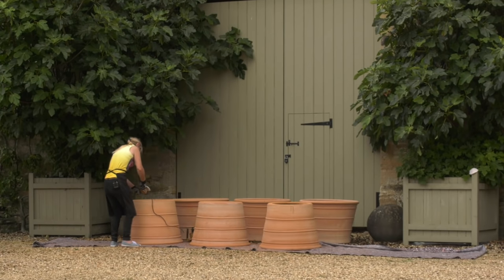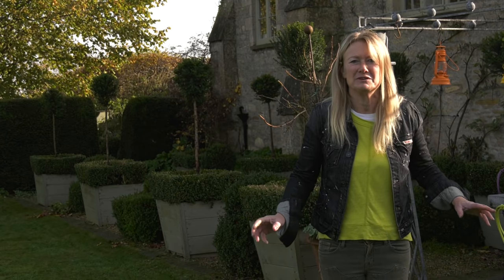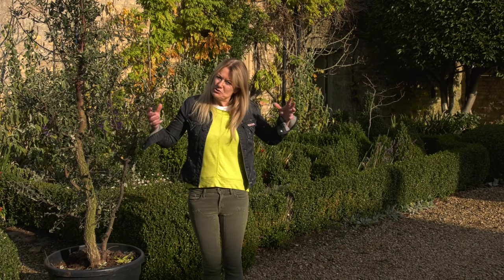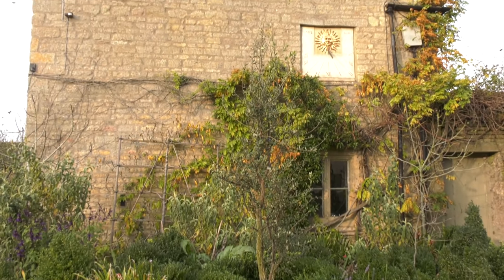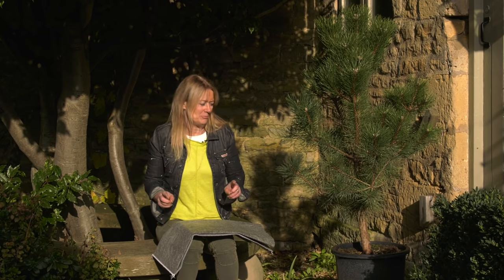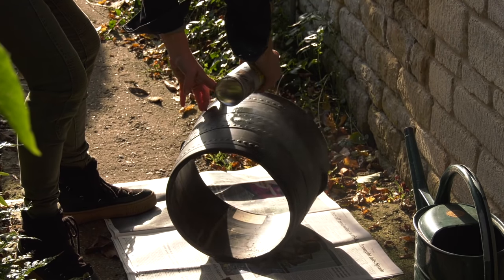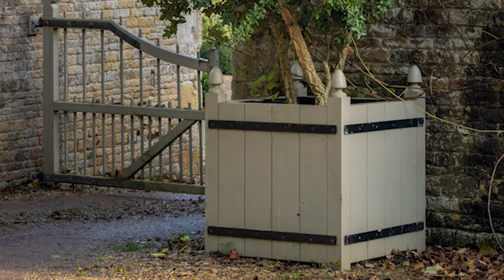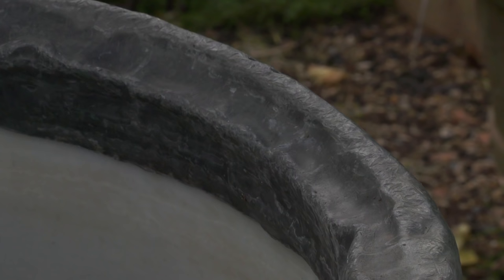Baseless Plant Pots –YOUR Questions Answered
Bunny addresses the main questions that viewers have asked about planting in baseless pots.  This video is the sequel to our first video on Baseless Pots so do watch that first if you haven't already.